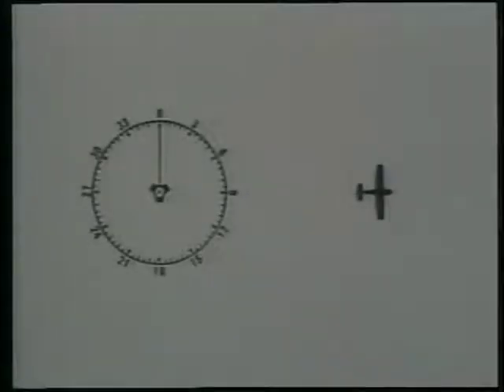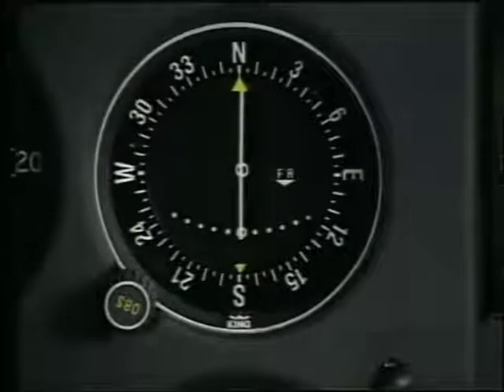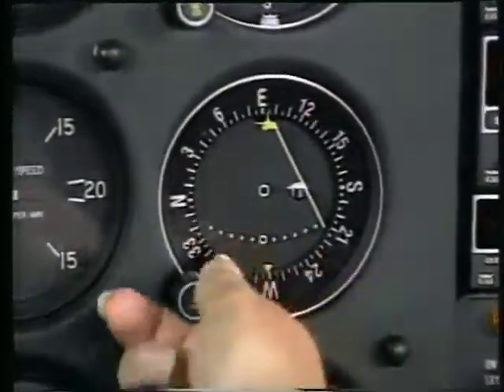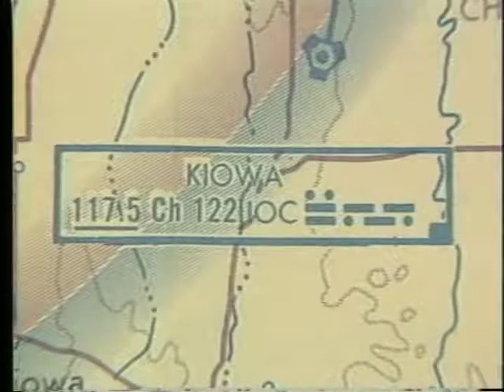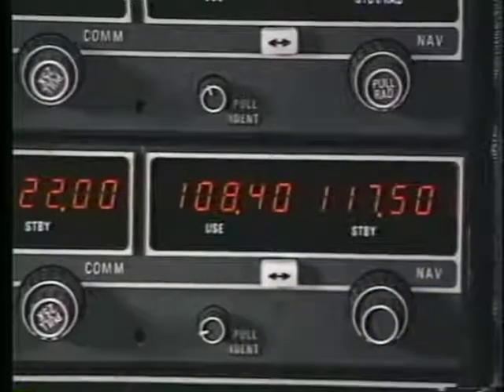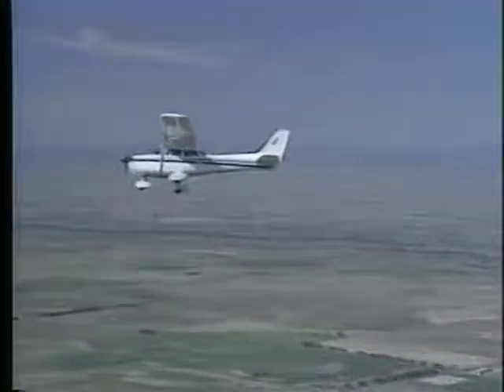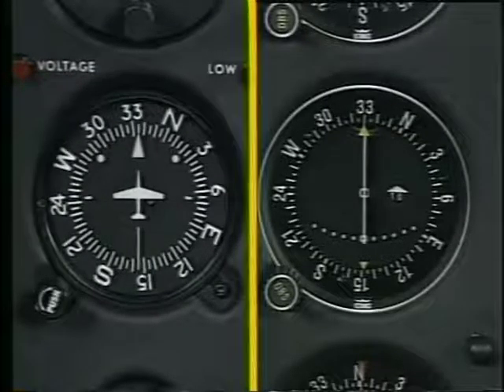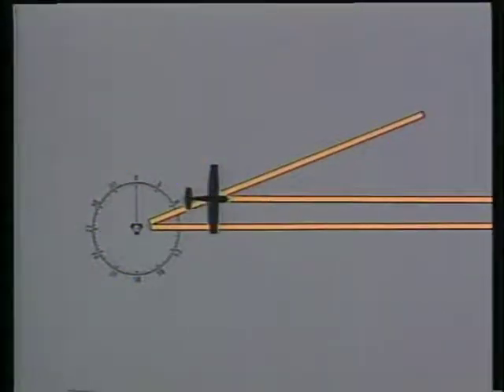B VOR Navigation